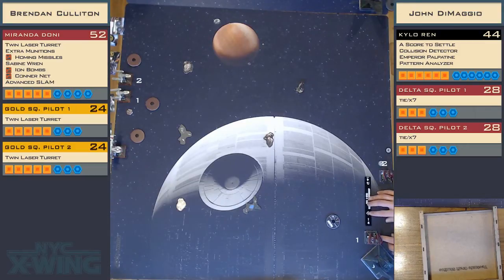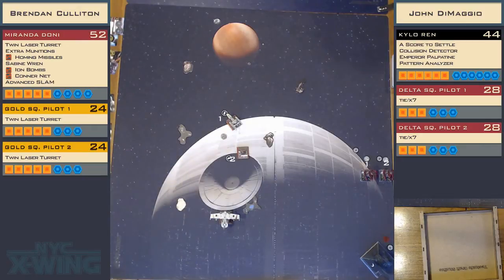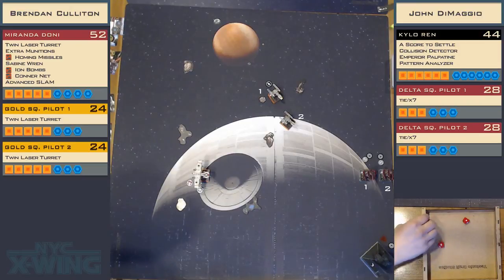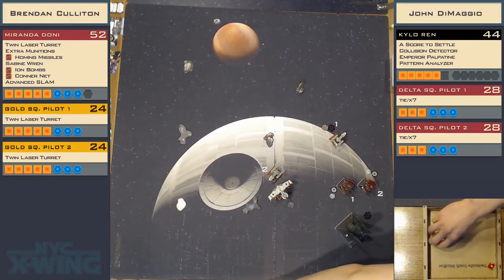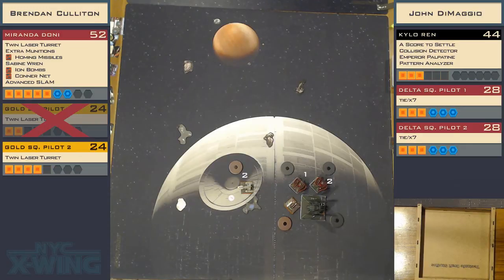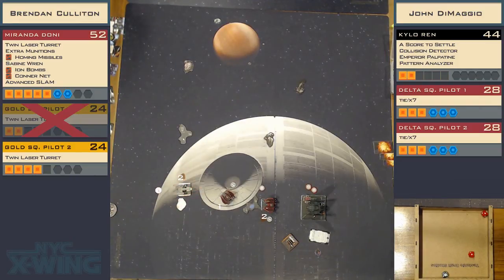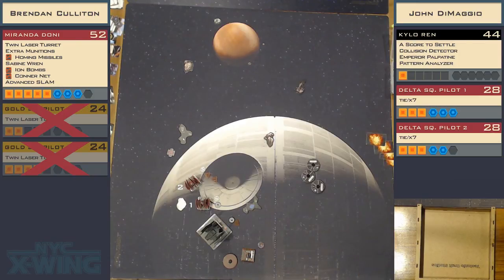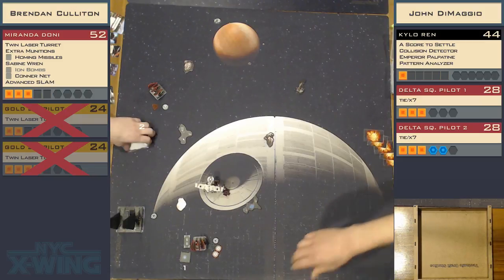NYC X-Wing Casual Tourney @ The Brooklyn Strategist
"Kylo is incapable of NOT showing you the dark side."

Star Wars: X-Wing The Miniatures Game by Fantasy Flight Games
Feb. 5th 2017 tourney finals @ The Brooklyn Strategist

Graphics by Boris Poletaev

Commentators:
Cal Neuvost @Neuvost
Stephen Wooten